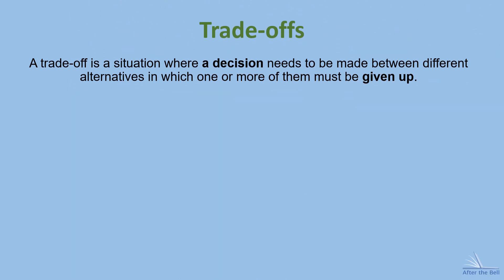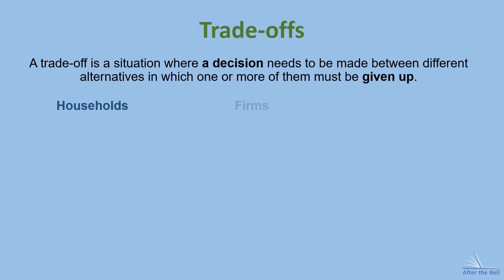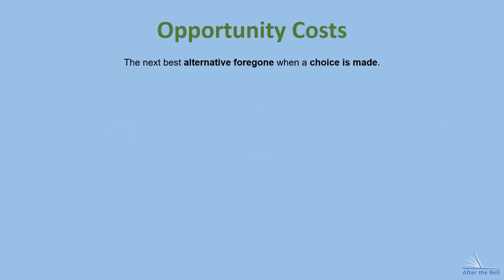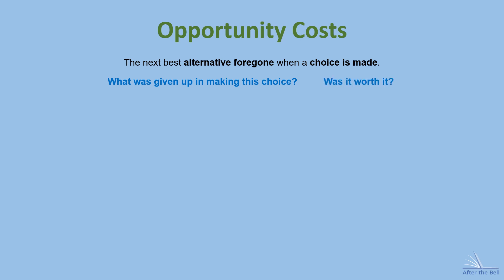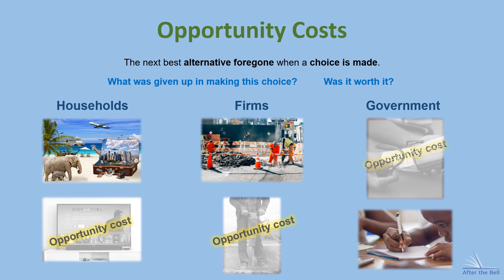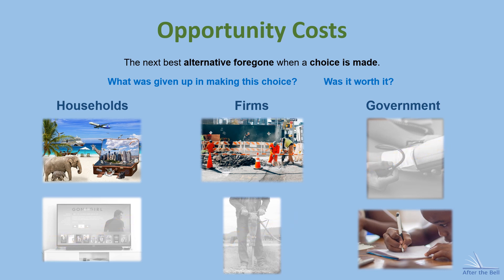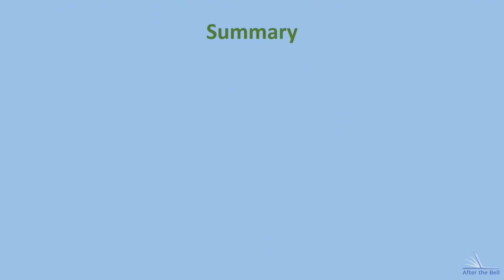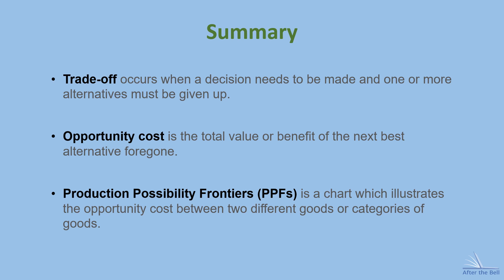Opportunity cost and PPF’s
In this video we introduce the concept of opportunity cost - the next best alternative foregone when making any decision. This is central to the whole study of economics. Opportunity cost can be shown on a diagram called a production possibility frontier or curve (PPF/PPC). This is a diagram which shows the maximum possible output that can be produced of two different goods or services (or categories of goods/services) within a given time period.